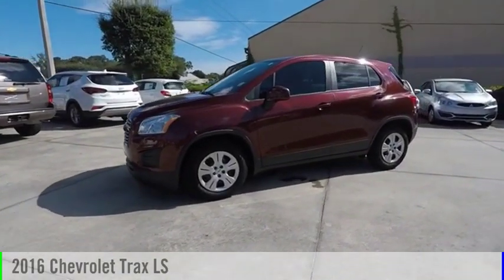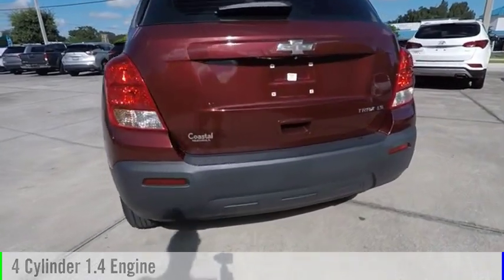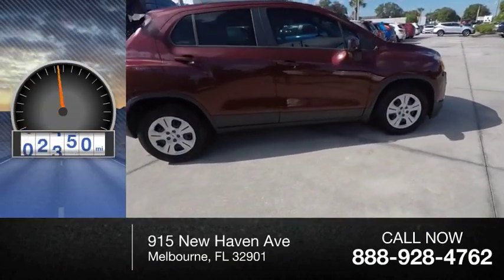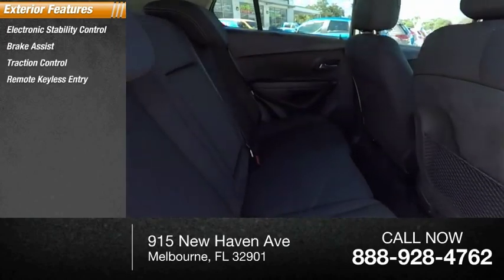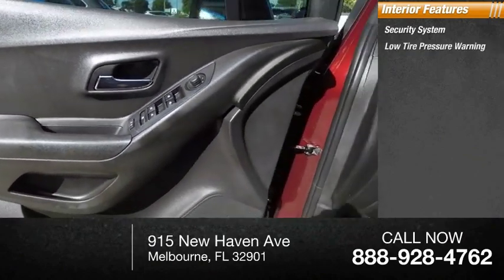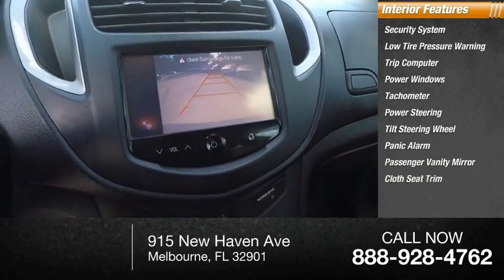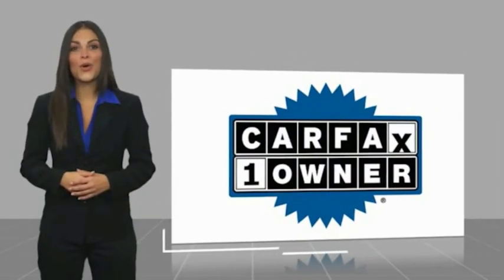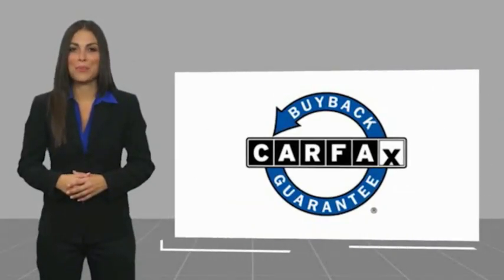2016 Chevrolet Trax Melbourne FL M14091B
2016 Chevrolet Trax LS

This 2016 Chevrolet Trax LS in crimson metallic features: FWD CARFAX One-Owner. Odometer is 20667 miles below market average! 26/34 City/Highway MPG Reviews: * Respectable passenger space for its size; plenty of storage slots; lots of standard equipment for the money; excellent crash test scores. Source: Edmunds Visit our virtual showroom 24/7 @